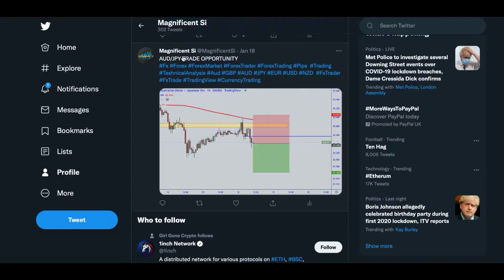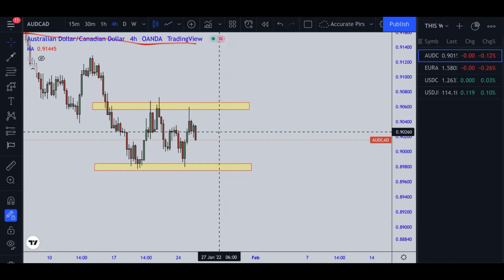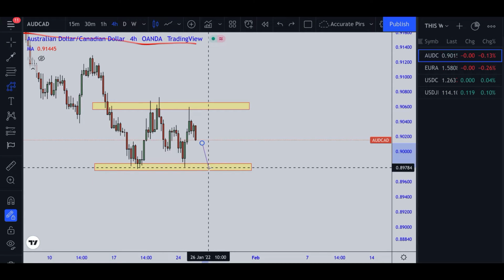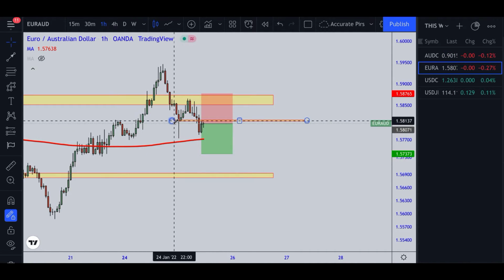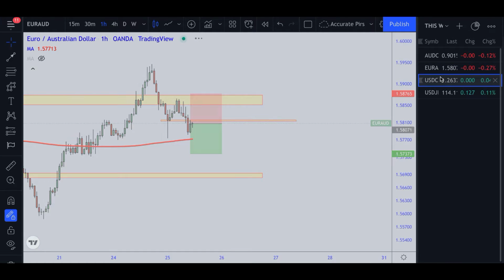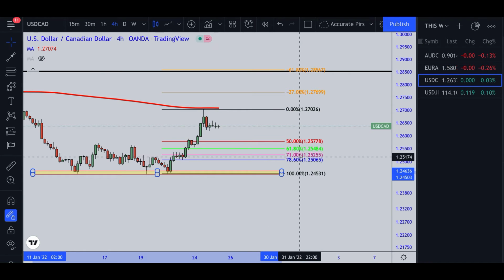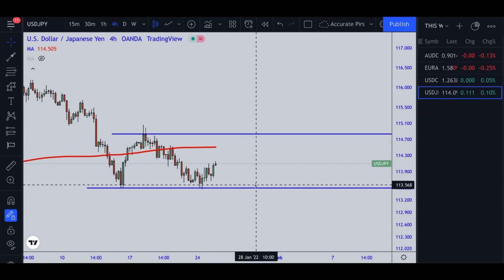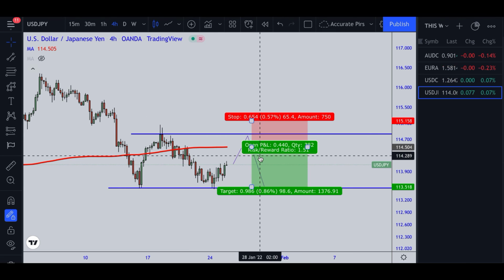FOREX TRADING THIS WEEK WATCHLISTS 25TH JANUARY 22 (FOREX TRADING WITH SI)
This weeks weekly watchlist we take a look at the currency pairs I will be looking to take trades on.